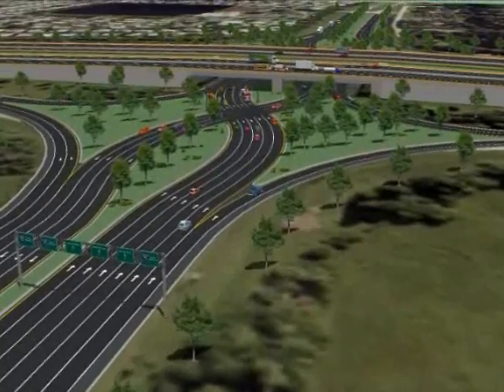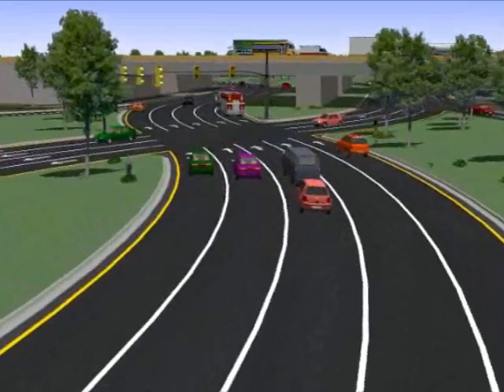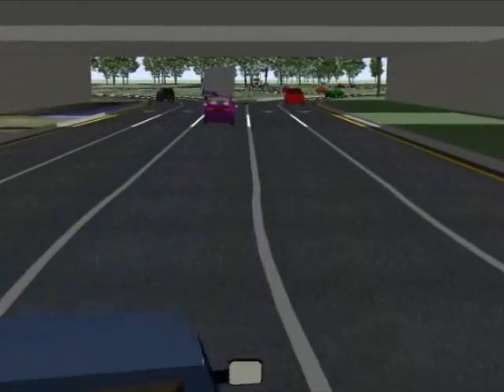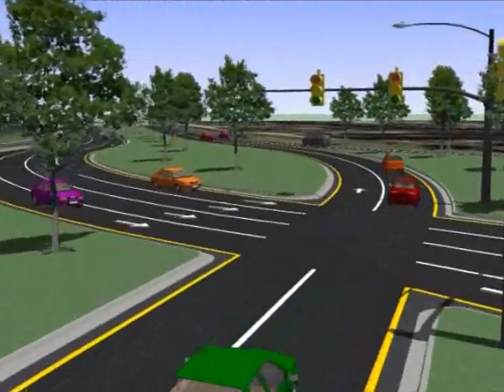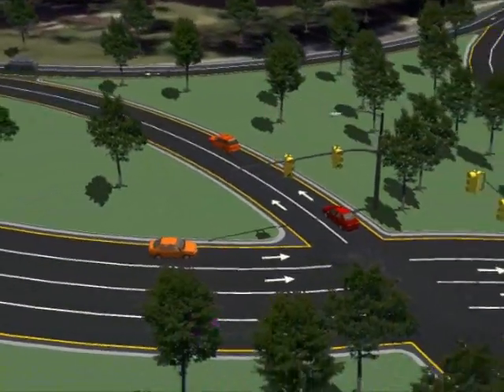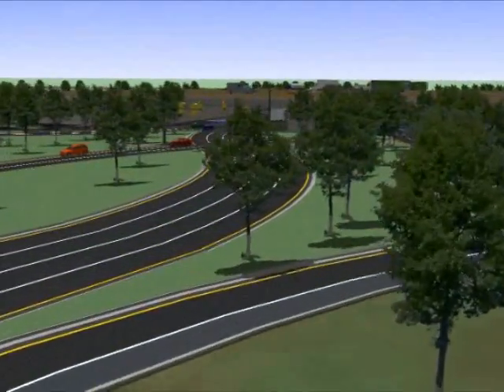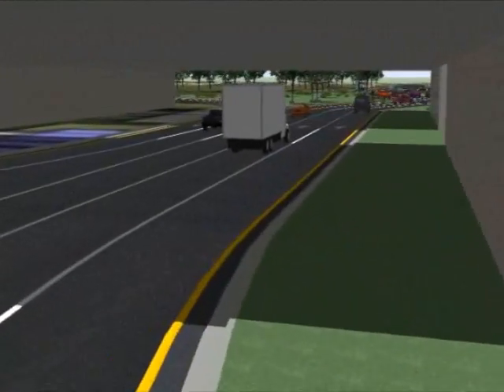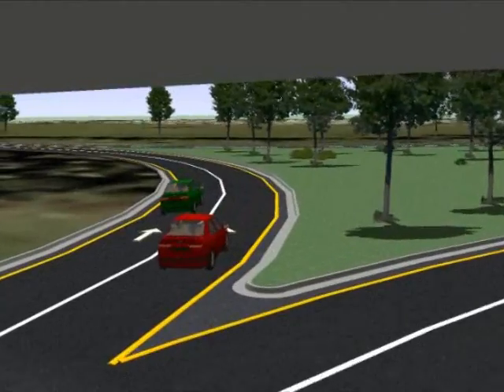Diverging Diamond Interchange animation.wmv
This was an animation that I did while working for JACOBS in 2008.  It was based on the design concept for the first diverging diamond interchange being built in Florida.  Ironically, the FDOT is building one on I-95 at SR 200 which is 1.5 miles from my home and I will get to drive it every time I go to town.